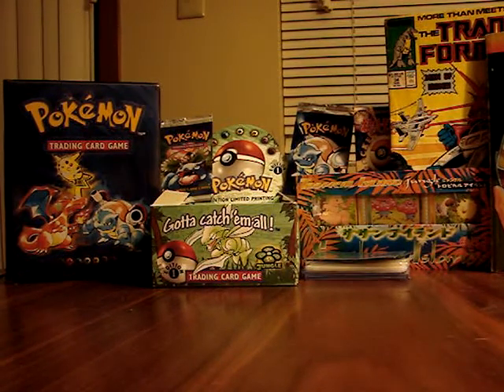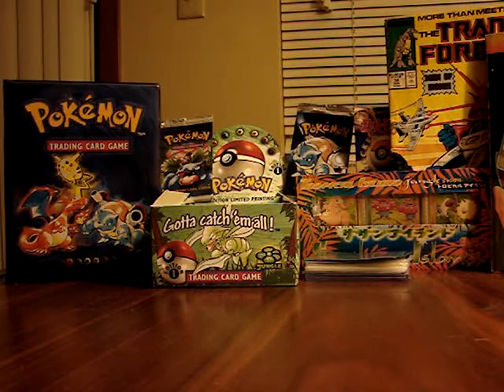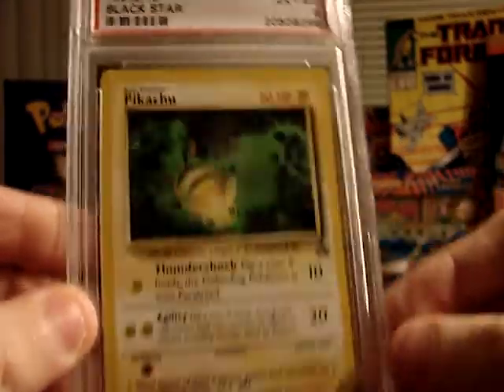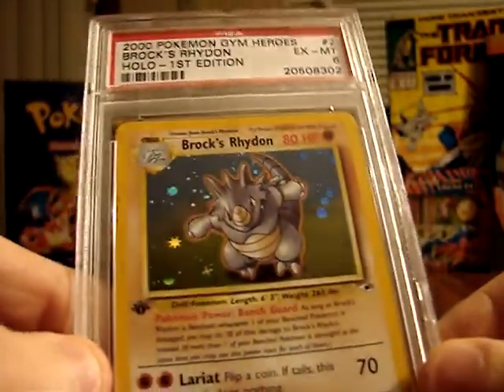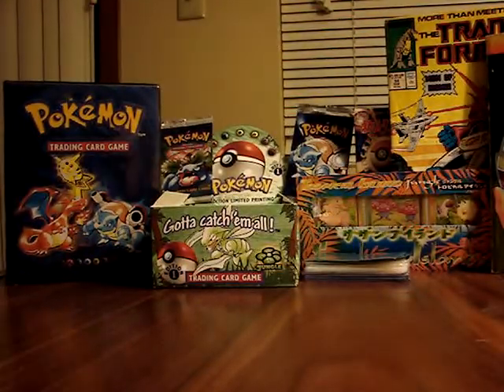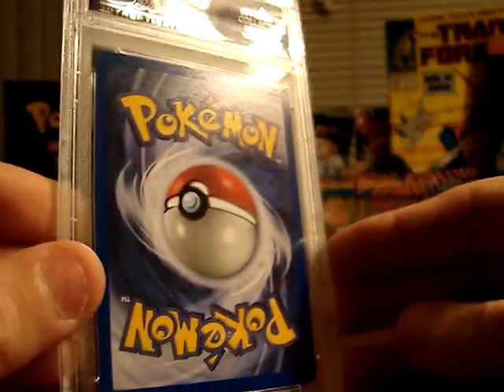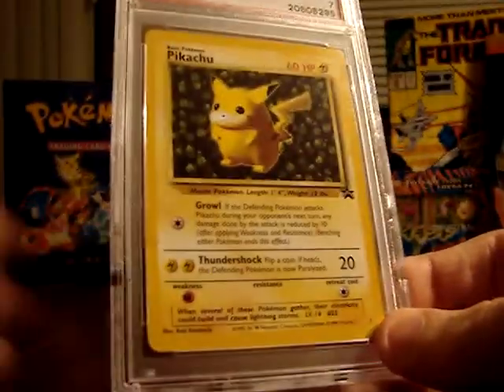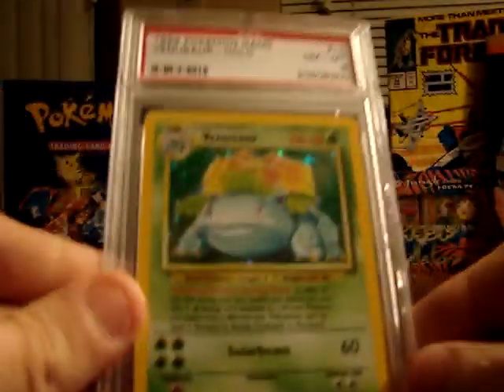PSA Returns #1 - 9 Graded Cards - Several Charizards and a rare Pikachu promo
This is my very first return from PSA (psacard.com) and contains 9 cards that I had graded, including a few Charizards (I won't spoil the grades) and a 1st Edition Promo #1 Jungle Pikachu; the 1st edition stamp makes it a very rare promo "error" card.

Please let me know if you have any questions or comments, and as always, I appreciate new subscribers.